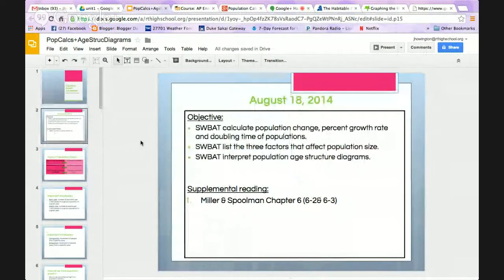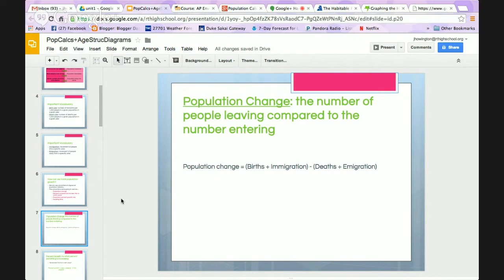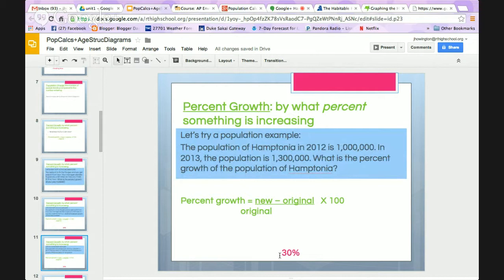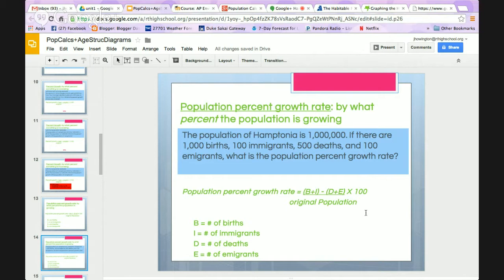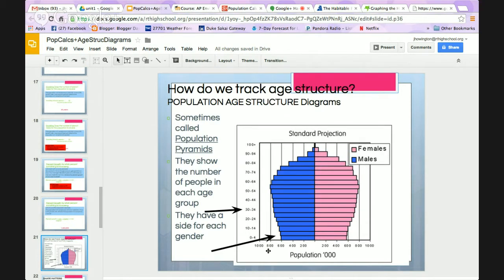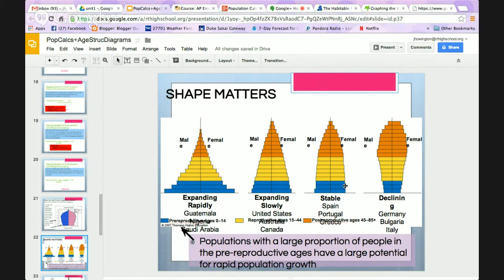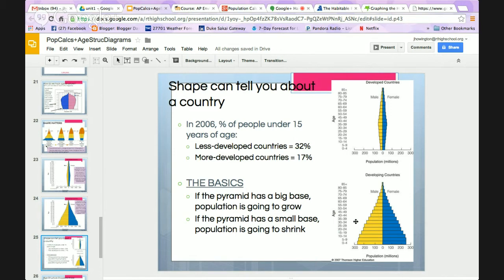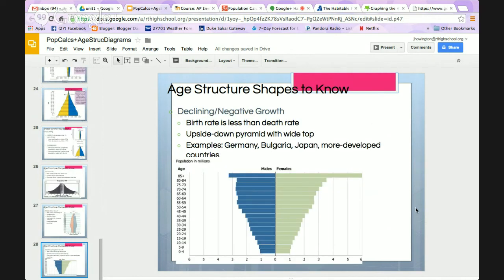Population Calculations & Age Structure Diagrams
Some basic population definitions, growth rates and doubling time PLUS age structure diagrams